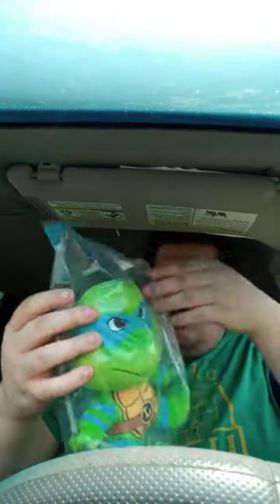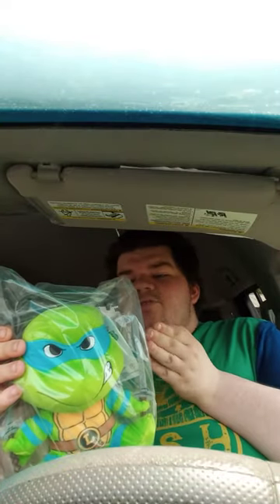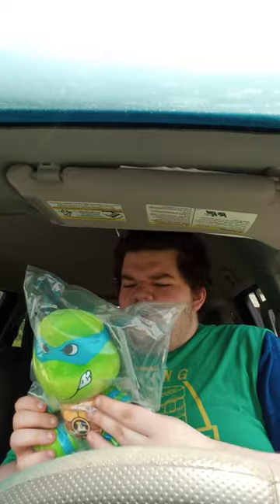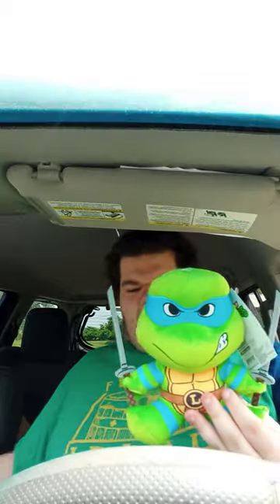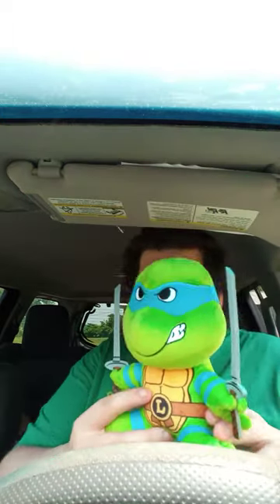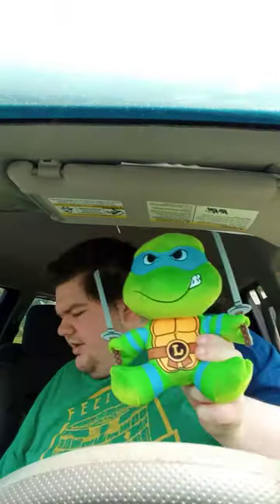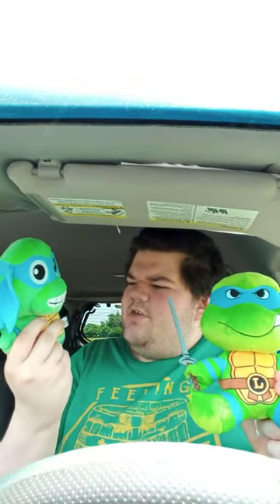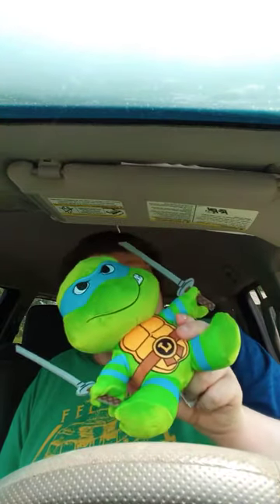Kidrobot Teenage Mutant Ninja Turtles Leonardo Phunny Plush Unboxing